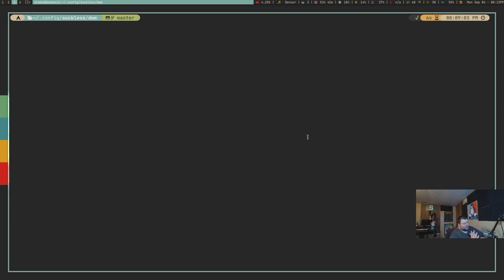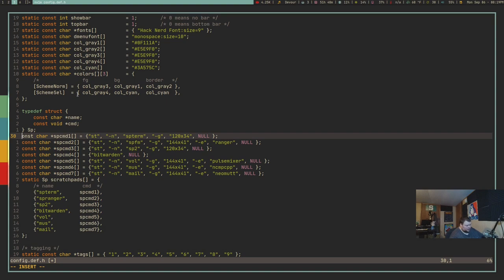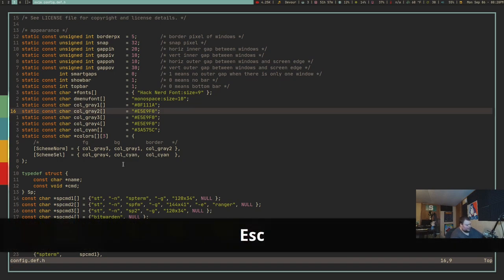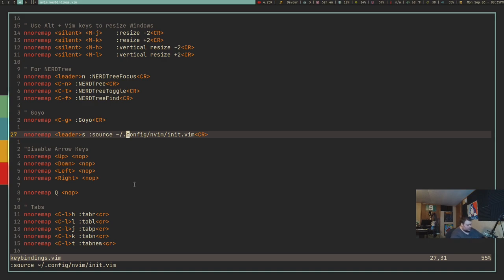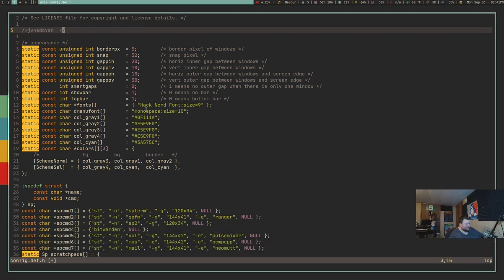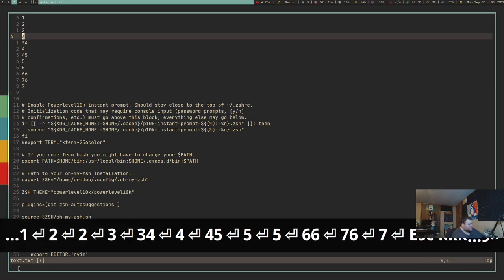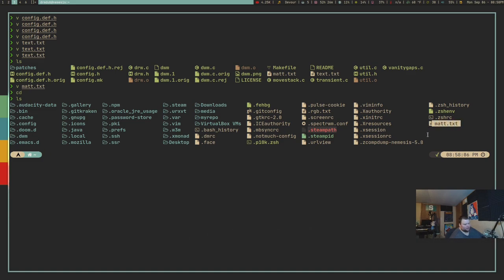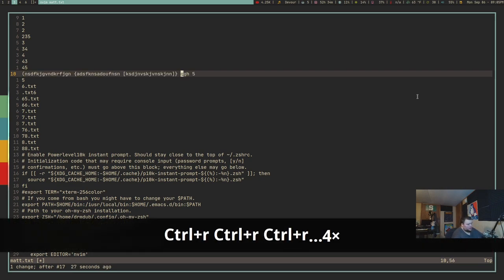50+ Vim Tips and Tricks from Beginner to Expert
This is an epic video that goes on for way too long, but it's done. There are over 50 tips here for Vim from some very beginner stuff to some more advanced stuff. Enjoy.